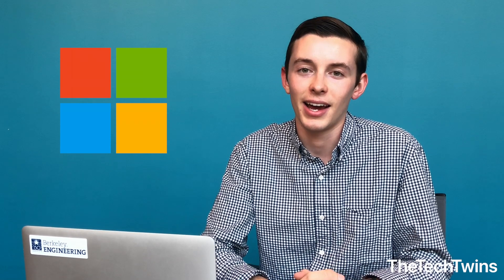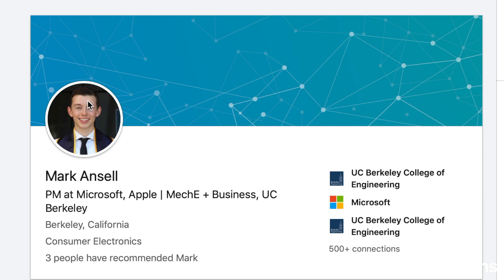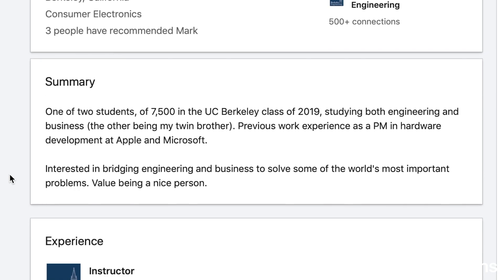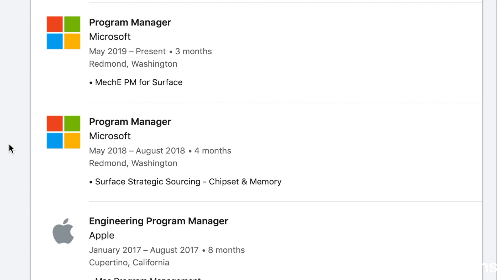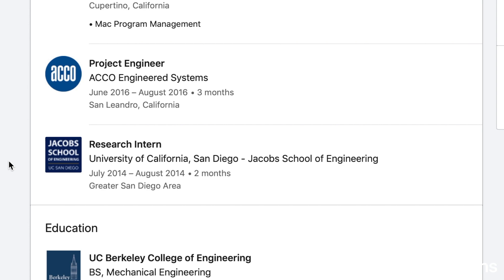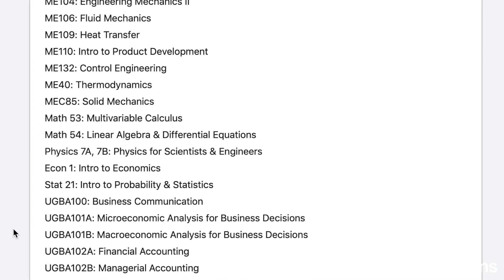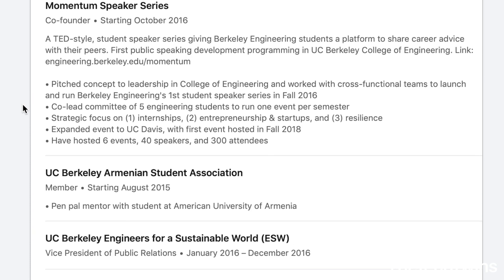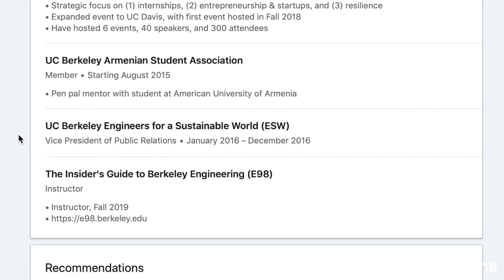LinkedIn of an Apple and Microsoft Intern - TheTechTwins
💼 How can you best leverage LinkedIn?!

💡 Walk through my LinkedIn with me, as I discuss the structure and how it helped me get noticed by a Microsoft recruiter, which led to 2 internships!

First time here? Welcome!

We’re identical twins and seniors at UC Berkeley double majoring in mechanical engineering and business. Together, we’ve interned at Apple, Tesla, and Microsoft.

Our mission is to inform and inspire students to pursue a career in tech, and empower them to use it to help solve society’s biggest problems.